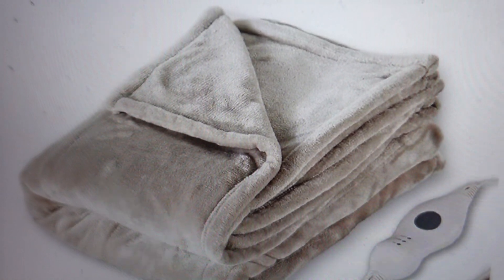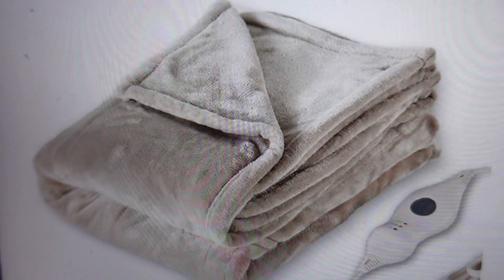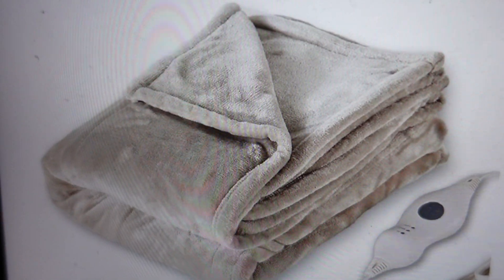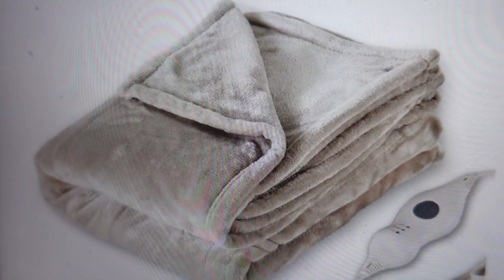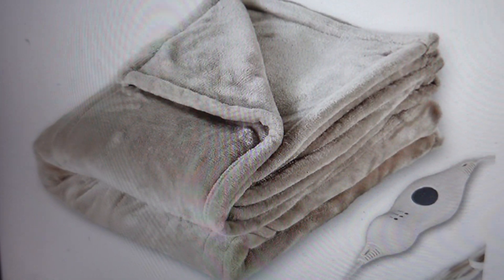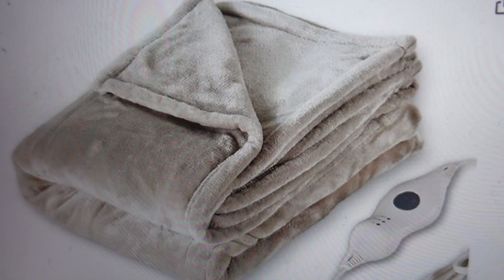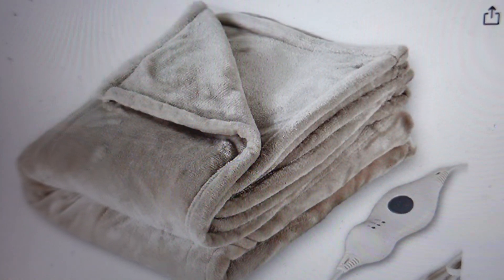Tefici Heated Blanket Error Not Working | Flashing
How to fix a Tefici electric heated throw blanket that is giving an E or F on the controller or flashing or blinking and not working.

Sometimes it's best to just replace your heated blanket and this one is the best